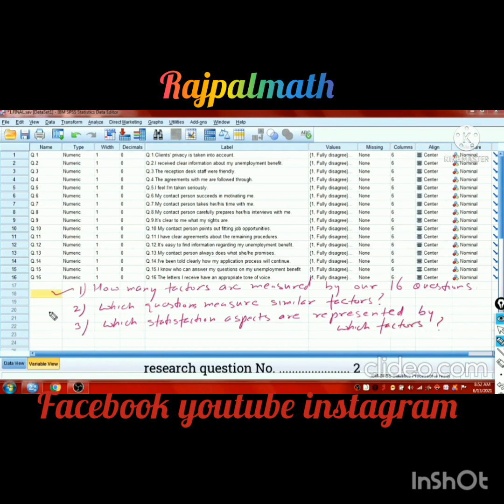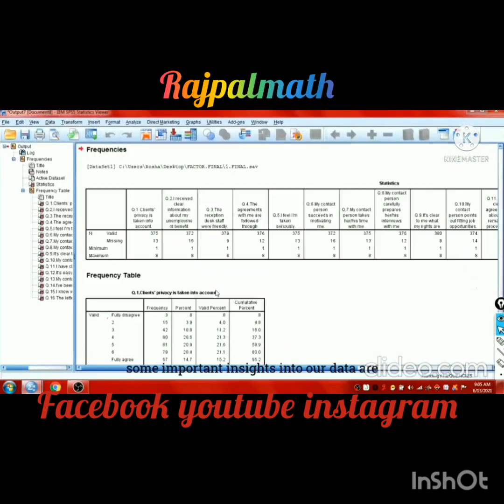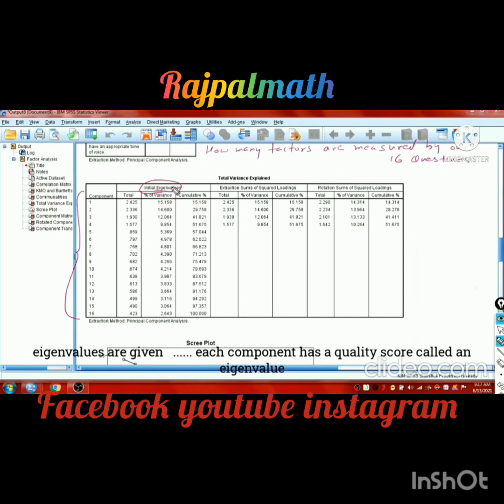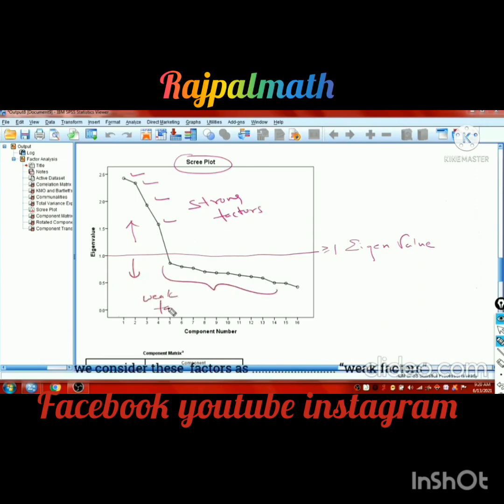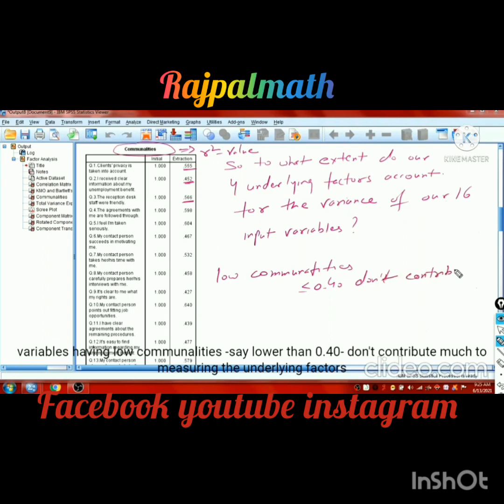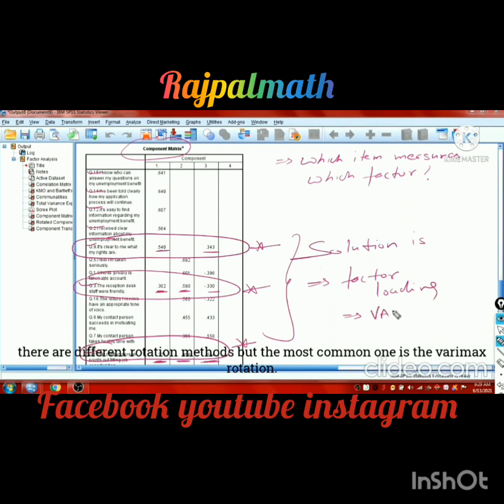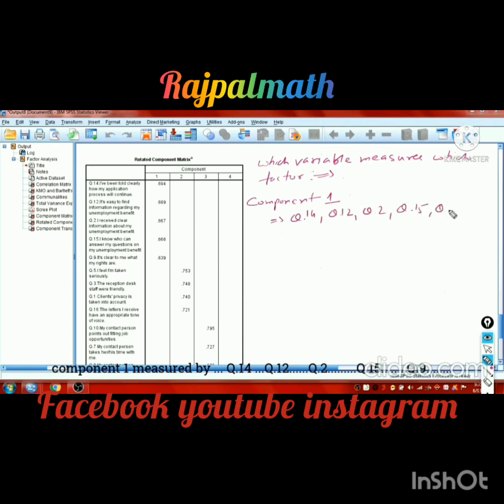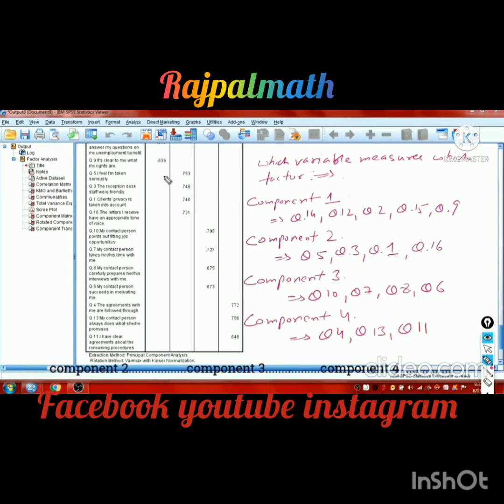SPSS Factor Analysis Explained with practical example Most important in Research Mathedology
SPSS
Factor Analysis
Explained with practical examples
Most important in Research Methedology

for more lectures Notes visit our youtube channel and Facebook page on below link